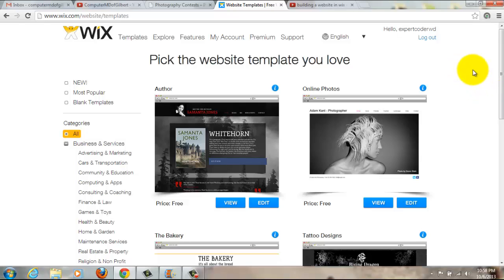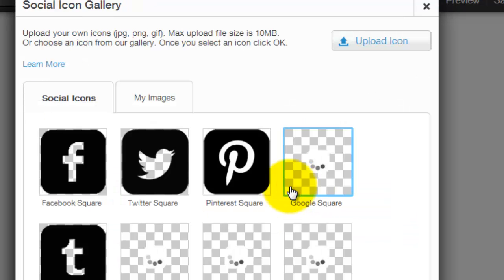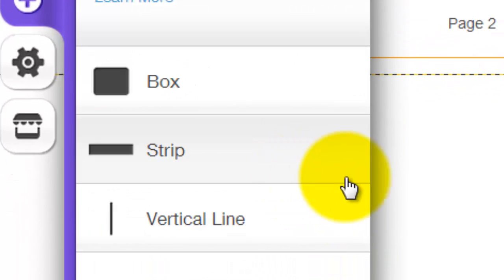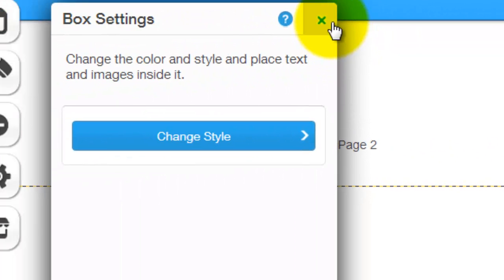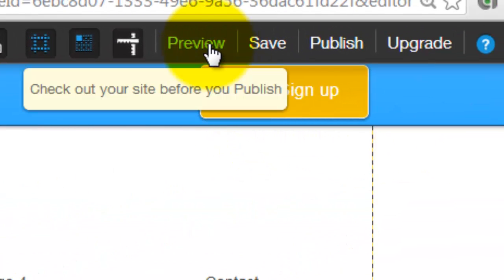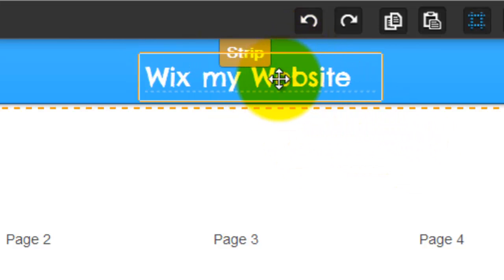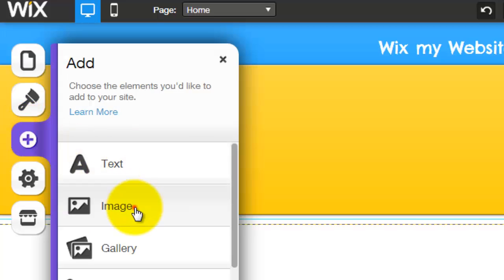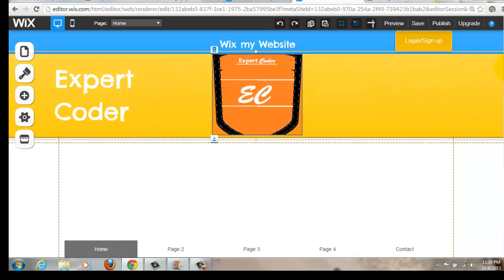Building a Website in Wix (Part 1) Header and Footer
Wix is quite the website, racking in over millions of users. It is a FREE HTML5 Editor that allows you to create stunning websites in minutes, but sometimes you need to know how to build that stunning website. I have the answer! I have been using Wix for over 2 years and feel comfortable saying I have mastered it. We are going to build a website together, and I will show you every step of the way. If all goes as I plan it to, I will even make the website LIVE after creating it, and you can visit it.